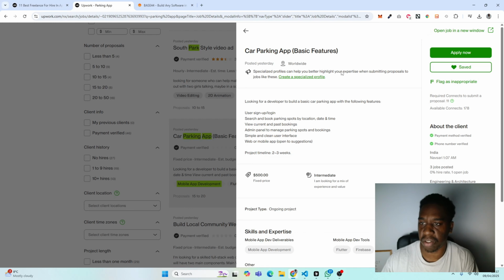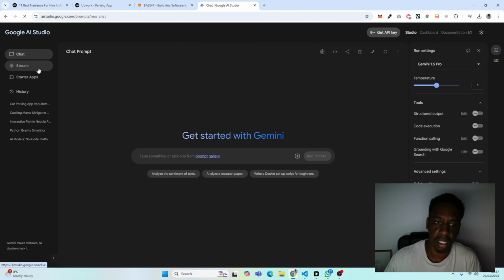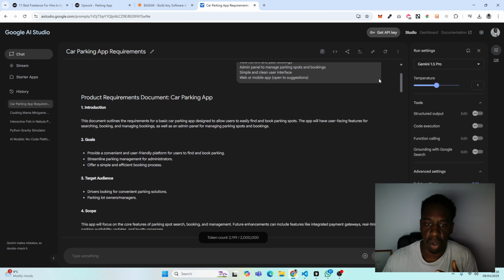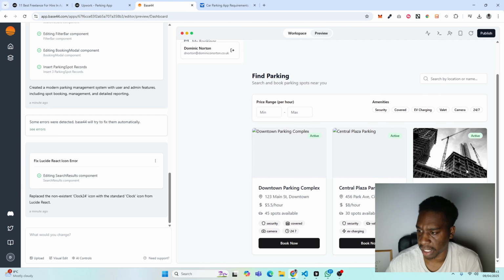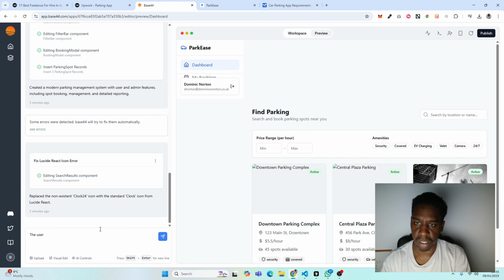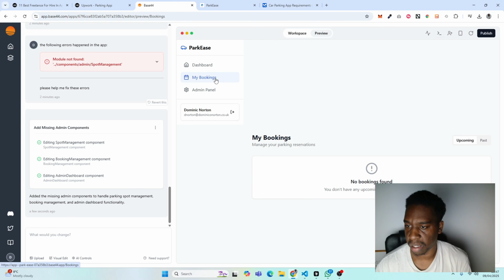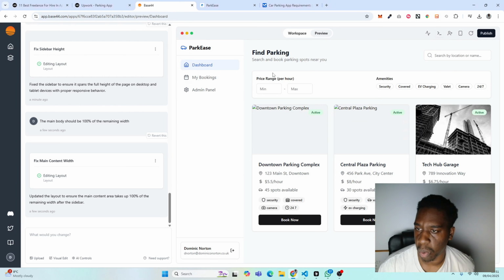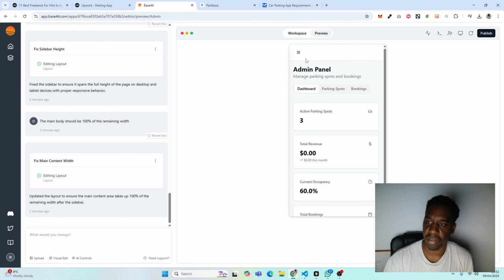Upwork is BROKEN! This $500 App Took Me MINUTES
I built a $500 parking app in minutes using Base44, proving how easy it can be to create products for prospective clients on Upwork! Watch me build it from scratch and see how you can make easy money with AI app development.